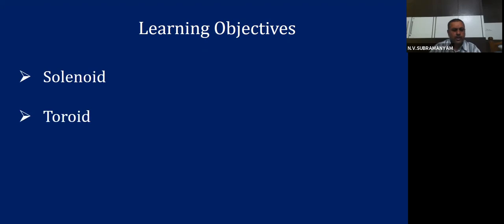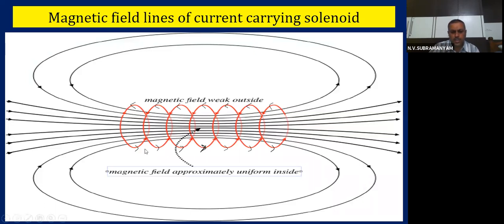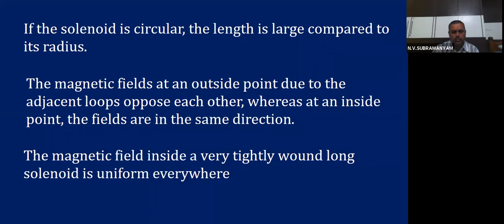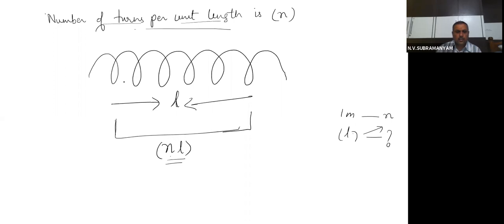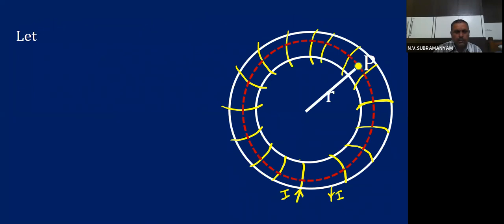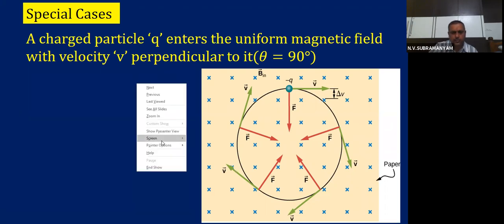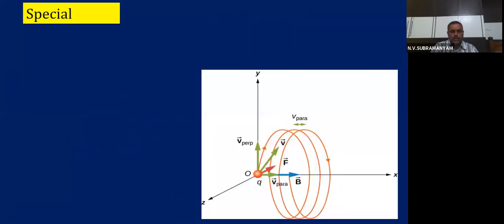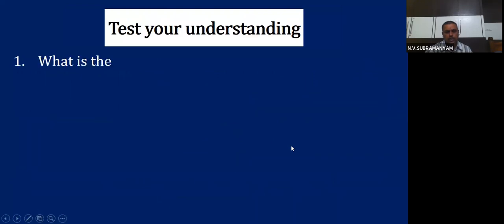PHYSICS II | MOVING CHARGES AND MAGNETISM (LS 3) | N V SUBRAMANYAM